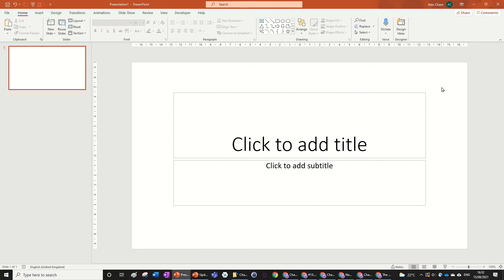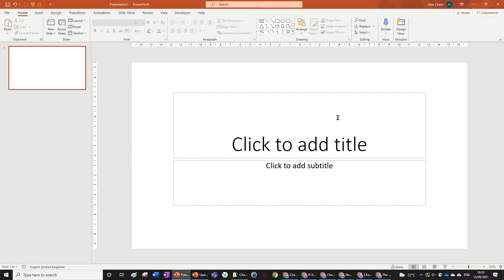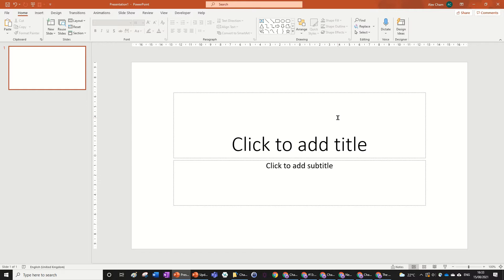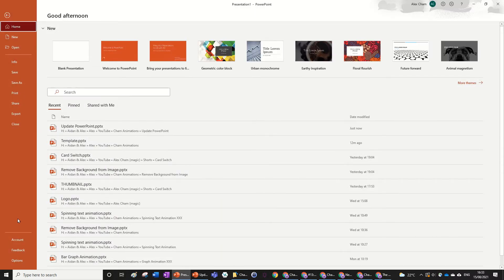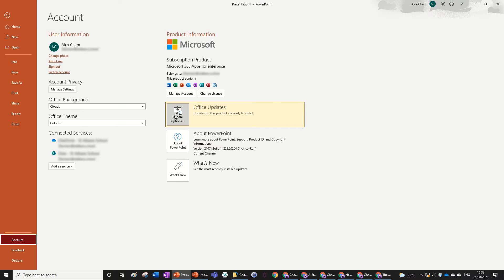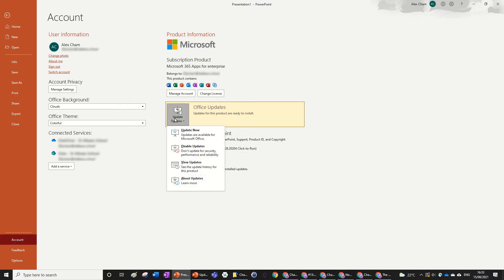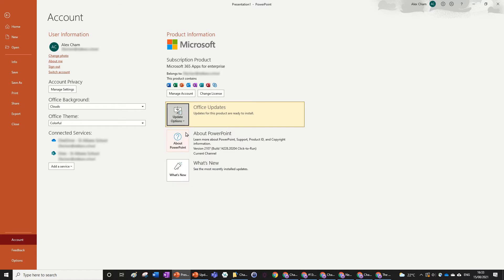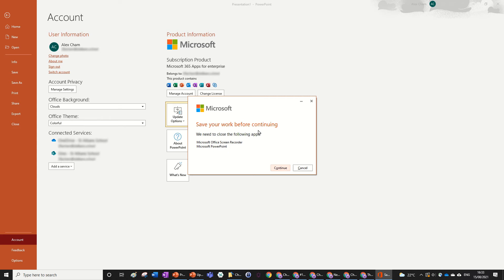How to Update PowerPoint 2024 | 1 Minute Tutorial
Check your updates now in Microsoft PowerPoint. Learn how to now!

🔸 PowerPoint Tutorials
🔹 PowerPoint Animation